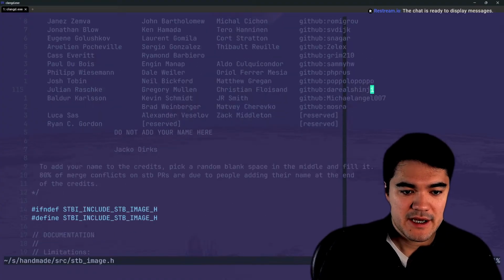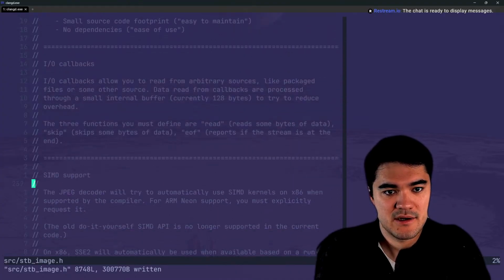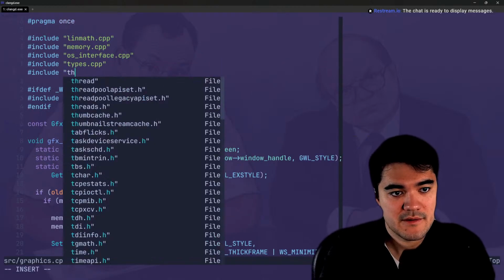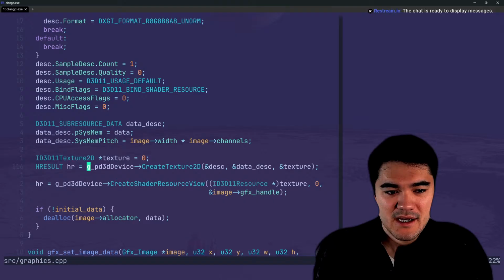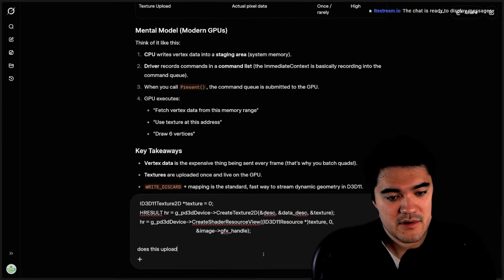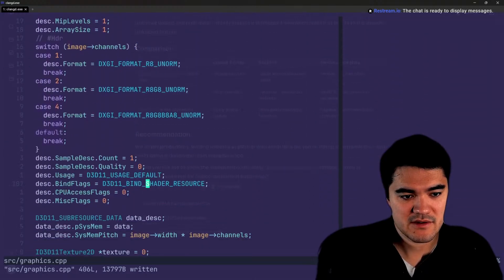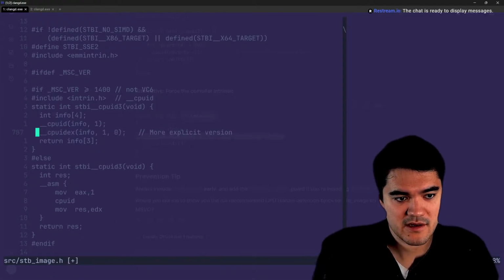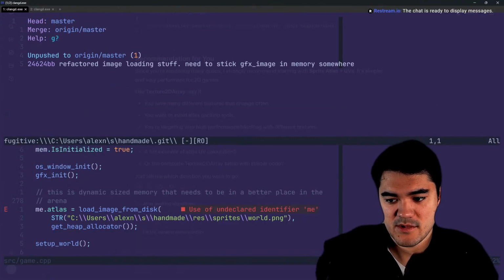Day 13 - Handmade Game Dev